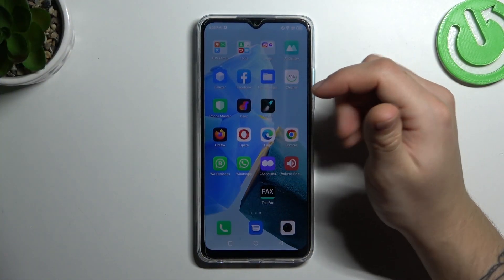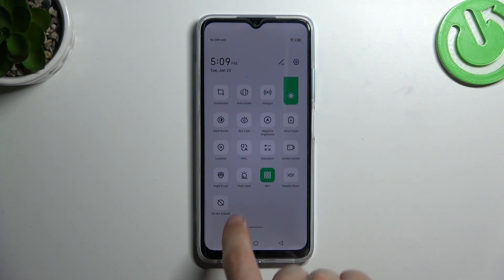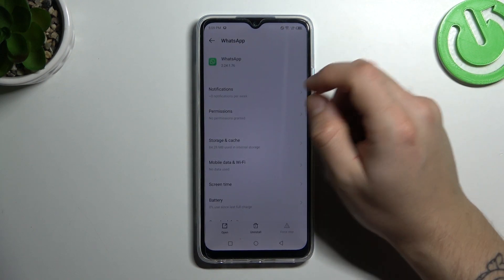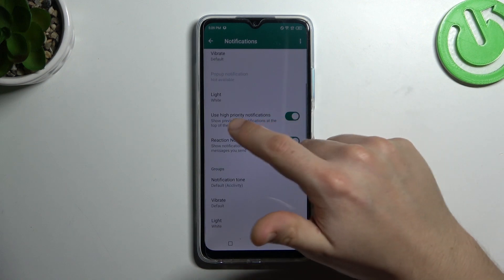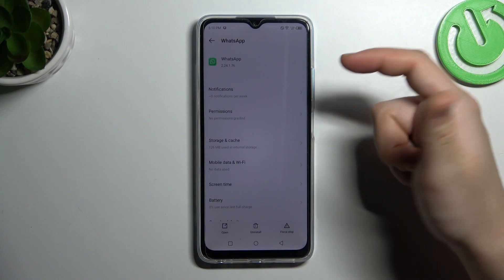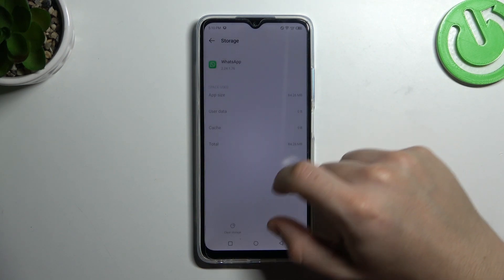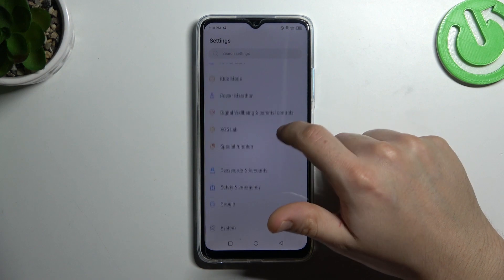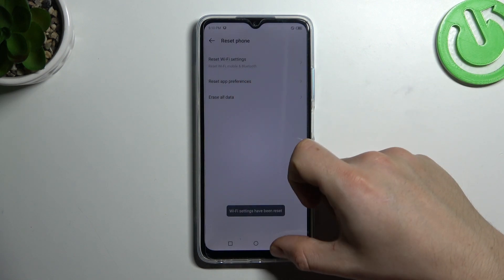How To Install 2 Whatsapp Apps On Infinix Hot 30i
Unlock the capability to use two WhatsApp accounts on your Infinix Hot 30i with this detailed, step-by-step guide.

Need to use two WhatsApp accounts on your Infinix Hot 30i? Follow this comprehensive guide for a seamless setup.
What are the steps involved in installing and managing dual WhatsApp apps on the Infinix Hot 30i?
Are there any considerations or tips for users to efficiently use multiple WhatsApp accounts on the Infinix Hot 30i?